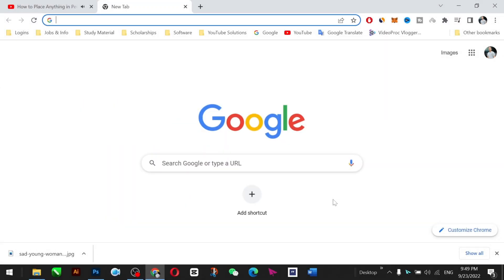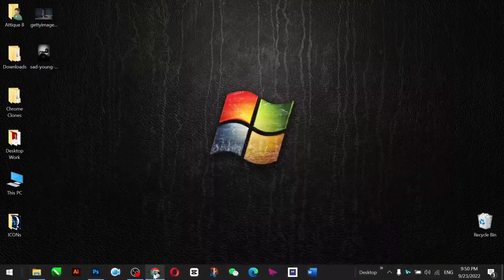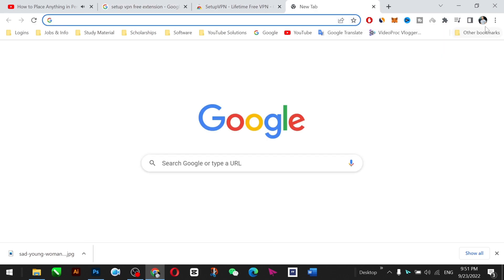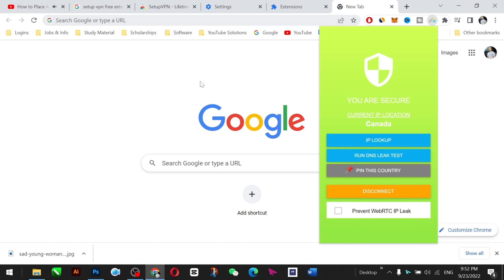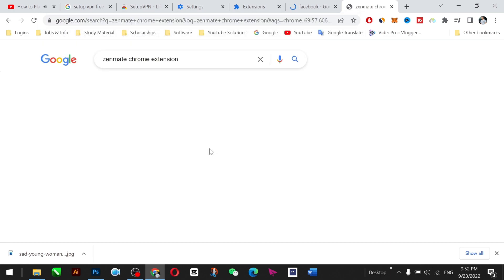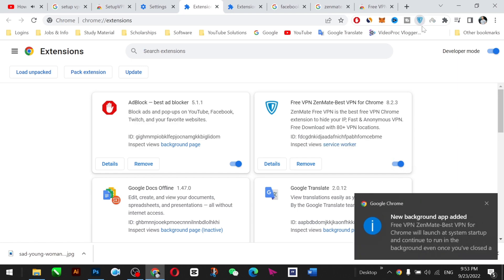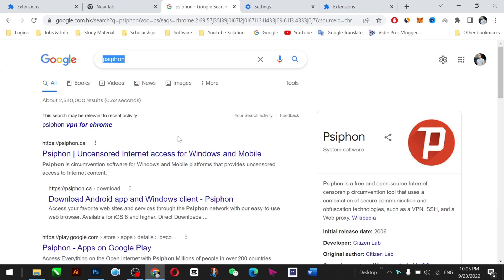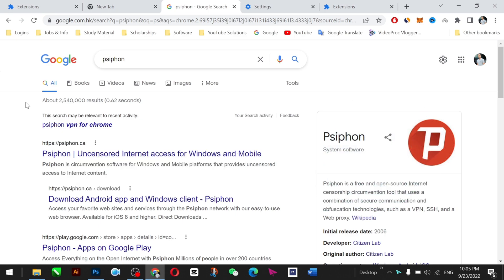3 Free VPNs That Will Help You Get Around China's Great Firewall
China's Great Firewall is one of the most restrictive internet censorship regimes in the world. It blocks access to websites, social media platforms, and streaming services that the Chinese government deems to be "harmful" or "unpatriotic."
If you're planning on traveling to China, you'll need a VPN to get around the Great Firewall and access the internet freely. However, not all VPNs work in China. Some are blocked by the government, while others simply don't have the speed or reliability you need to stream videos or browse the web without lag.

In this video, I'll share the 3 best free VPNs for China in 2023. These VPNs are free to use, they have servers in China, and they have a good track record of bypassing the Great Firewall.
I hope this video helps you find a free VPN that will work in China.

Note: This video description does not violate YouTube's VPN policies because it does not promote or advertise any VPN services. It simply provides information about the best free VPNs for China in 2023.